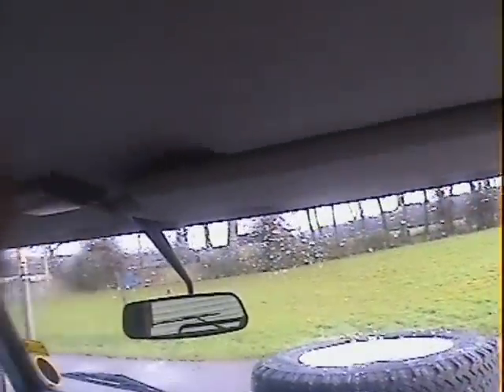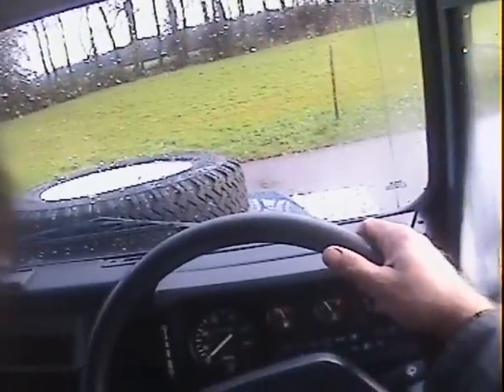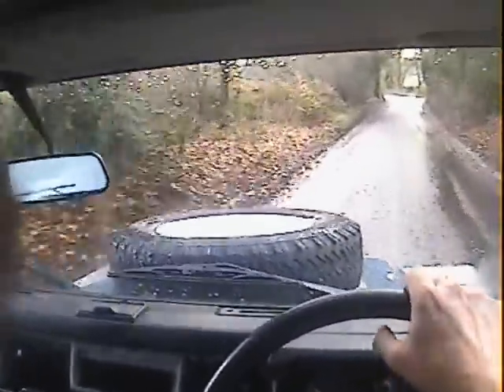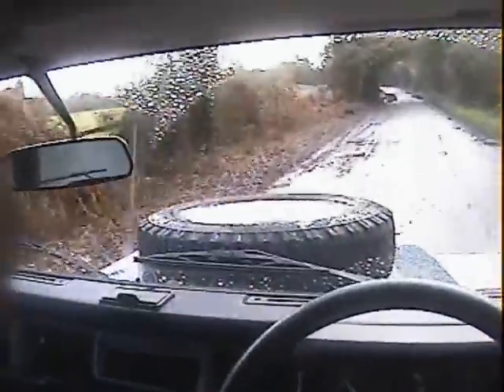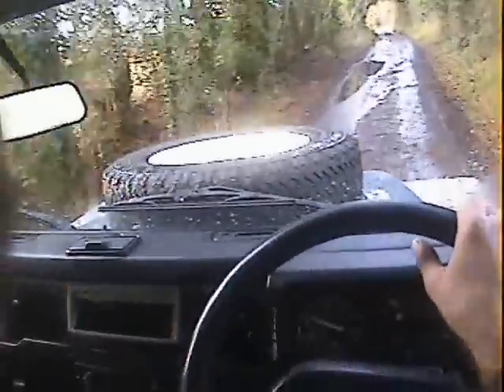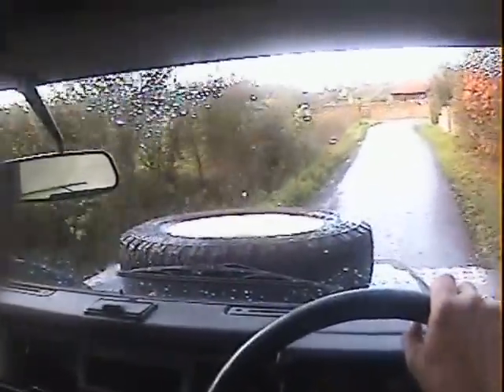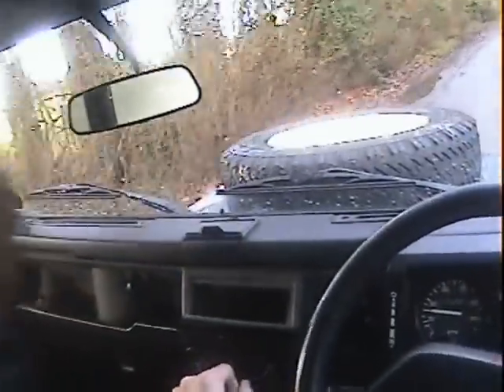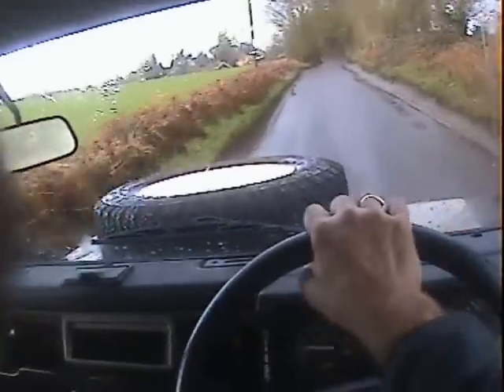land rover defender 90 300Tdi 7 seat spec for sale in action.AVI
motodrome land rover defender 90 300Tdi 7 seat spec for sale in action.AVI